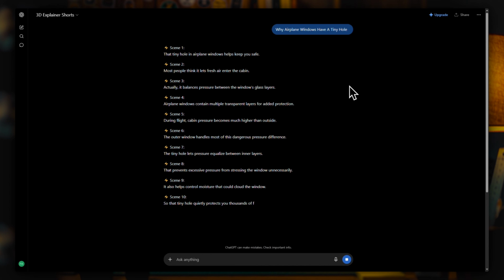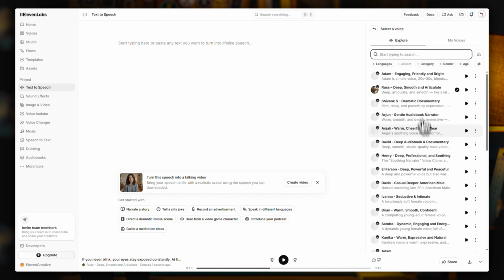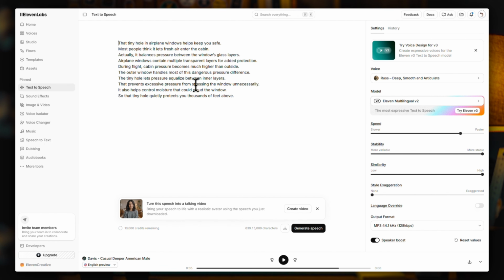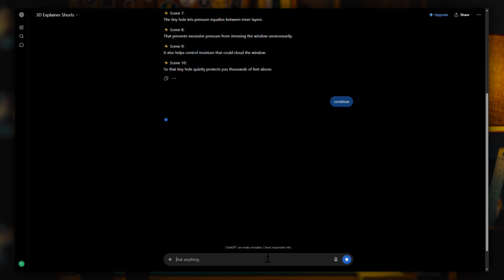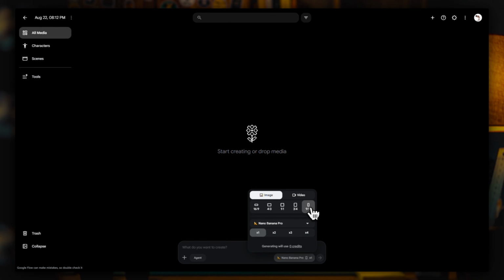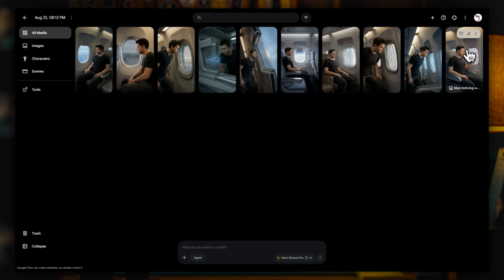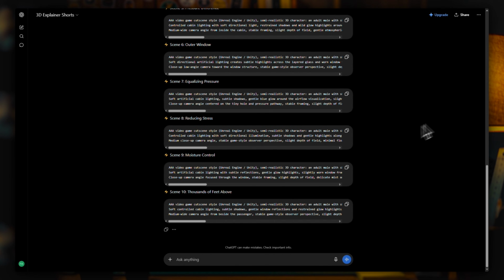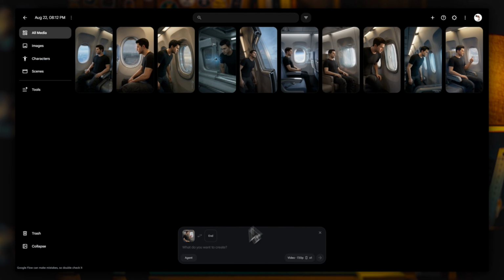How To Make 3D Animated Shorts Like Zack D Films Using AI (100% Free)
Make 3D Animated Shorts Like Zack D Films Using Edimakor AI

Ever wondered how creators like Zack D make those insanely smooth 3D animated shorts? Turns out you don't need expensive software or animation skills to pull it off. In this video I'm breaking down the exact AI-powered workflow I used to create a 3D animated short from scratch, completely free, no fancy equipment or paid subscriptions involved. If you've been wanting to get into 3D animation but felt overwhelmed by the learning curve, this is the shortcut you've been looking for.